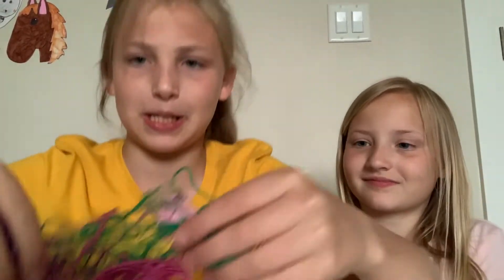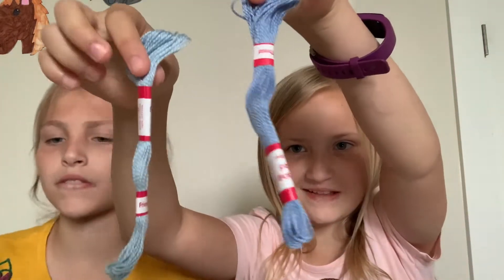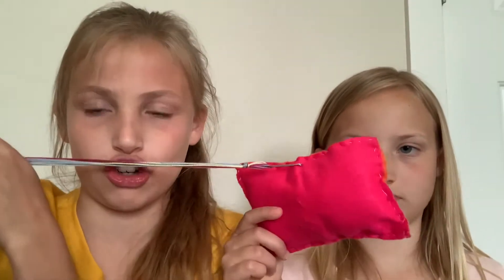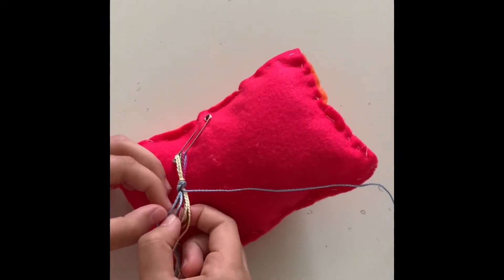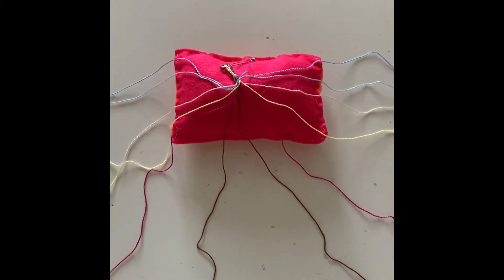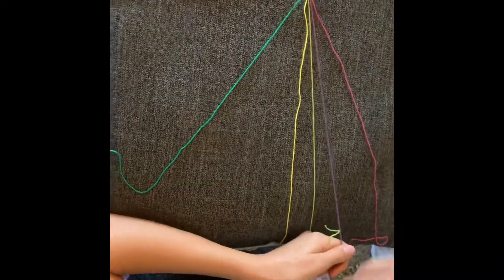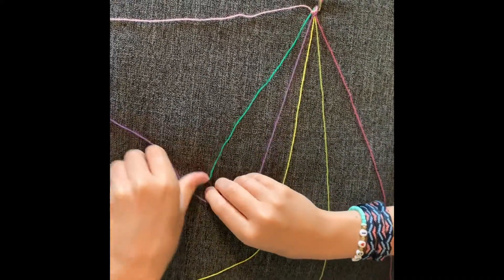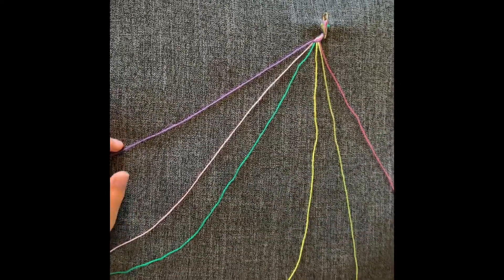Bracelets!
Josie & Lilah make bracelets and wonder if they should go back to being called The Two Cheetah Girls.